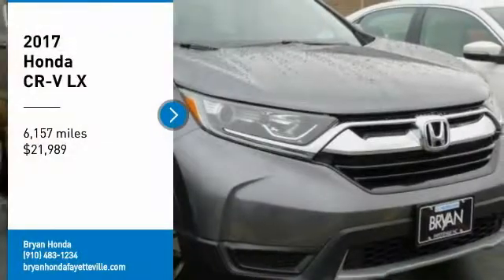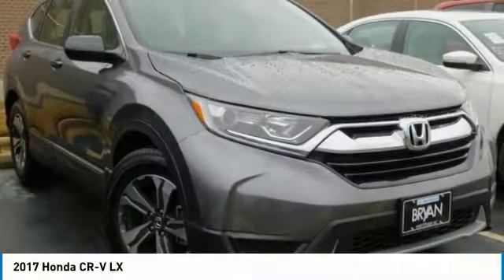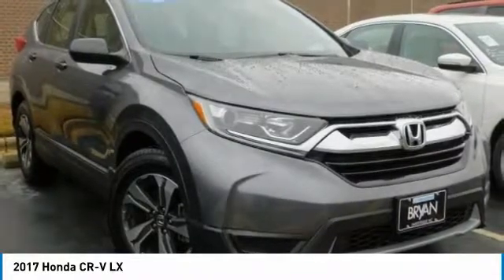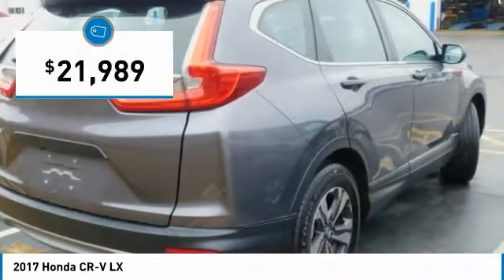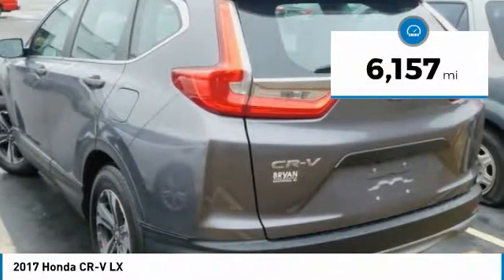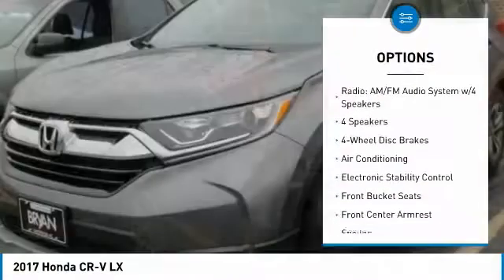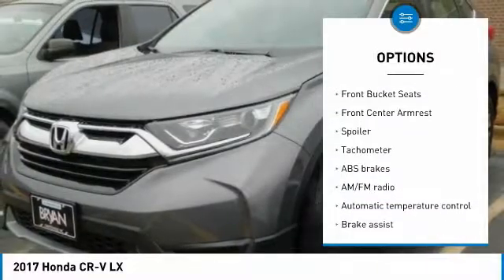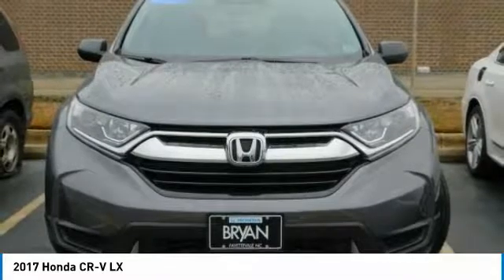2017 Honda CR-V Fayetteville NC, Fort Bragg NC, R005368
Bryan Honda
4104 Raeford Rd

Certified. Recent Arrival! Clean CARFAX. This 2017 Honda CR-V LX in Modern Stl Met features: LX FWD 2.4L I4 DOHC 16V i-VTECbrbr32/26 Highway/City MPG** CARFAX One-Owner. Priced below KBB Fair Purchase Price!brbrHonda Certified Used Cars Details:brbr * Transferable Warrantybr * 182 Point Inspectionbr * Warranty Deductible: $0br * Limited Warranty: 12 Month/12,000 Mile (whichever comes first) after new car warranty expires or from certified purchase datebr * Powertrain Limited Warranty: 84 Month/100,000 Mile (whichever comes first) from original in-service datebr * Vehicle HistorybrbrAwards:br * ALG Residual Value AwardsbrbrVisit our virtual showroom 24/7 @ bryanhonda.com call .brReviews:brbr * Plenty of adult-sized room in both seating rows; more cargo capacity than most rivals; rear seatbacks fold flat at the tug of a lever; appealing roster of tech and safety features. Source: Edmunds